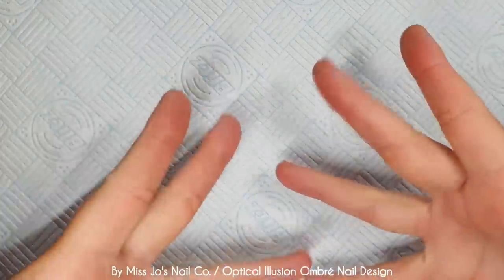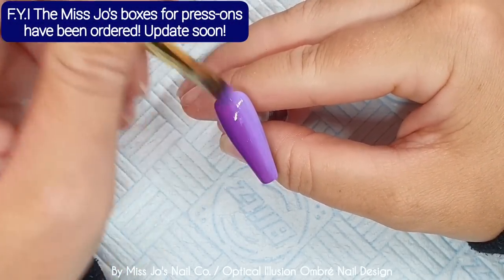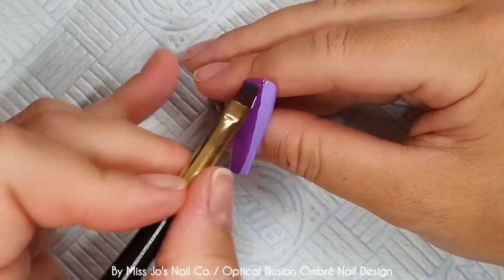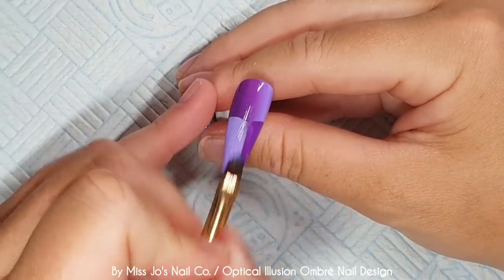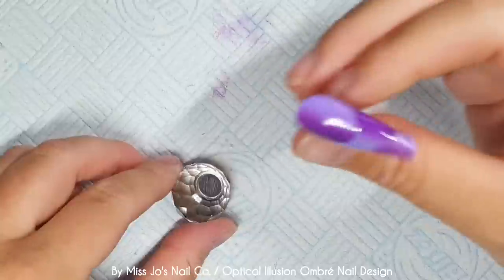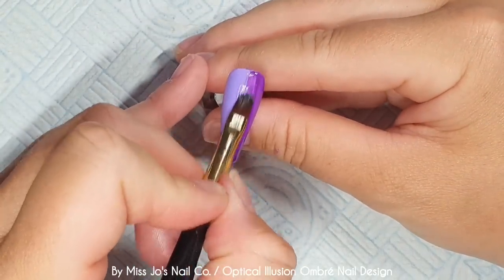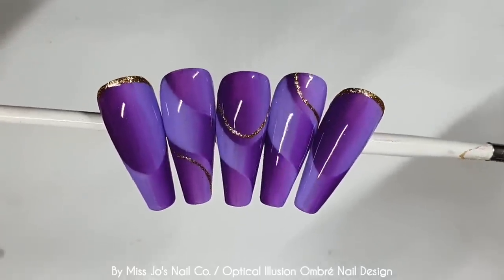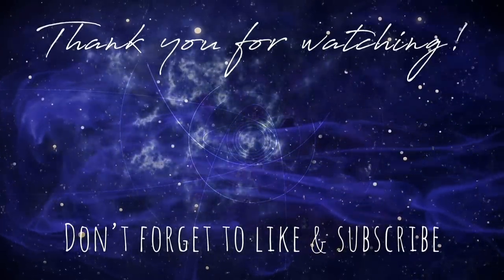👀 Optical illusion ombré French tip | Nail art design | How to do new nails trend | Double ombre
Hey gang! I appreciate you stopping by! Say hello in the comments below - I love to hear from you!

💅 MELODY SUSIE
Use this ⬇️ link and code JoK for money off:

🎨 PRODUCTS:
Madam Glam - Office Gossip, Lavender Springs, Gold Art Gel Paint, No-wipe Top Coat, Gel Application brush

Crystal Nails - 0 Long brush